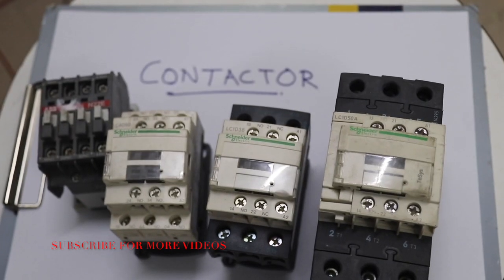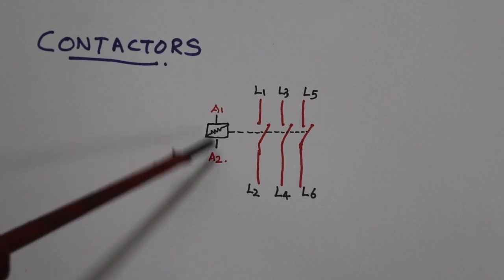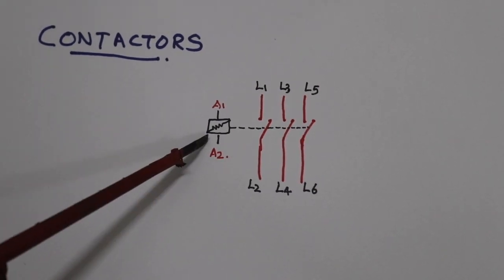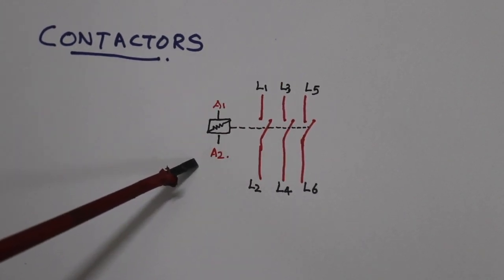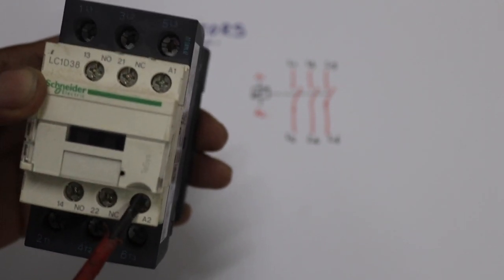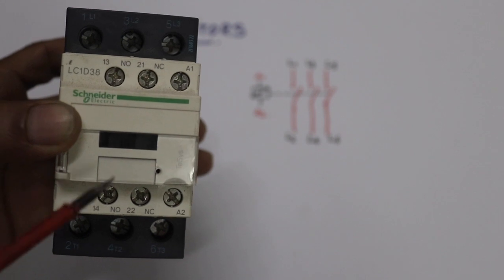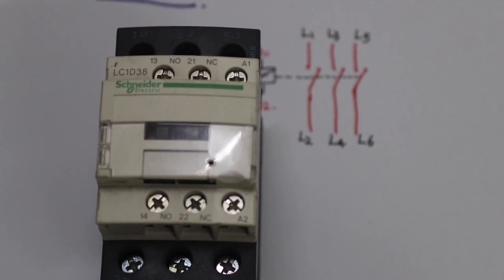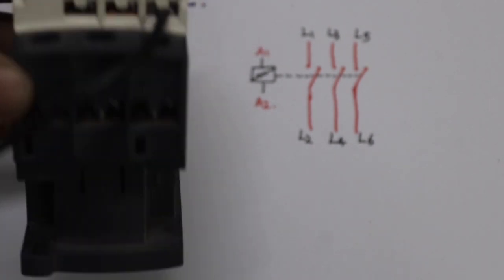എങ്ങിനെയാണ്‌ ഒരു contactor പ്രവർത്തിക്കുന്നത് .? | How does a contactor works.?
എങ്ങിനെയാണ്‌ ഒരു contactor പ്രവർത്തിക്കുന്നത് .? എന്തൊക്കെ ആണ് ഇതിന്റെ ഉള്ളിൽ..?